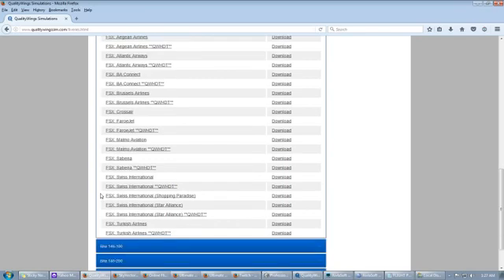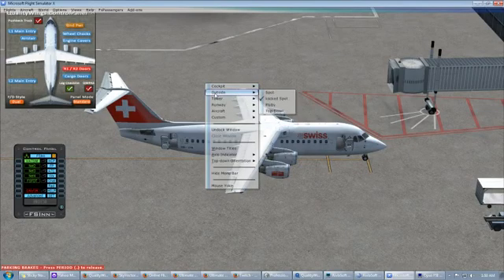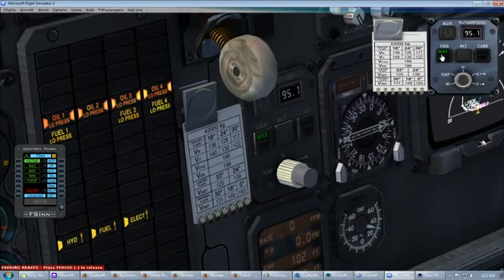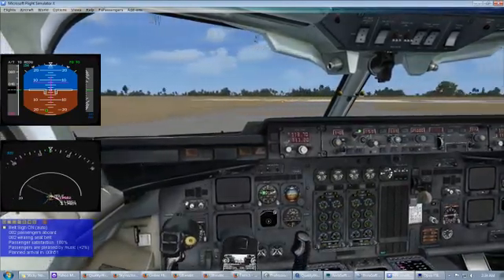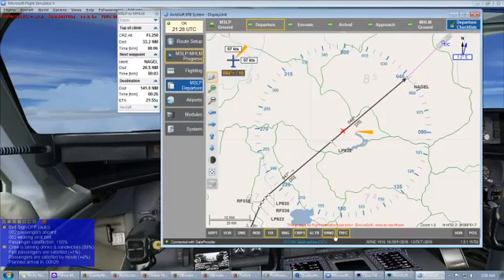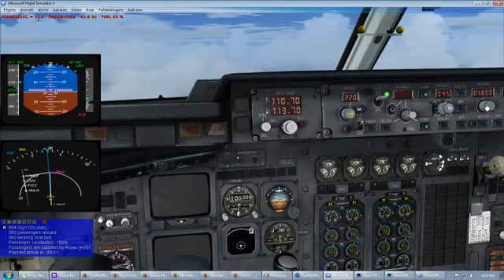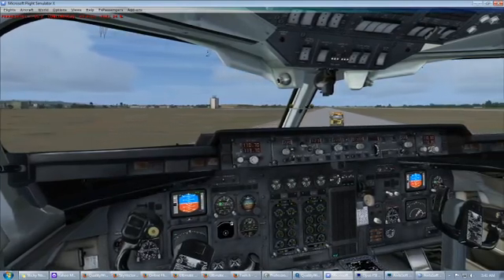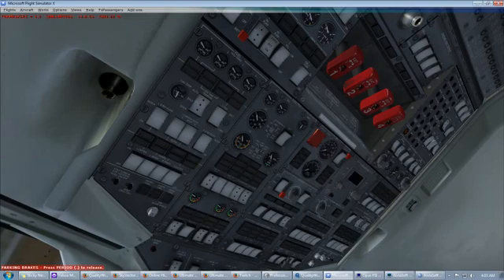Bae RJ100: A COMPLETE FLIGHT FROM COLD AND DARK (SETTINGS INCLUDED)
In this demonstrationI tried to explain each and everything including sewttings before starting up your simulator. This aircraft is slightly different from Boeings and airbus specially regarding TOGA and TOD. I also tried to explain technicals and the reason though i dont belong to real aviation world. I made fewer mistakes in few places as forgot to do things s i was talking but as soon as I realize that where and what I did wrong, I mentioned it and also tried to explain that what could have happen due to such mistakes. Hope this video  will help the audience flying this aircraft.